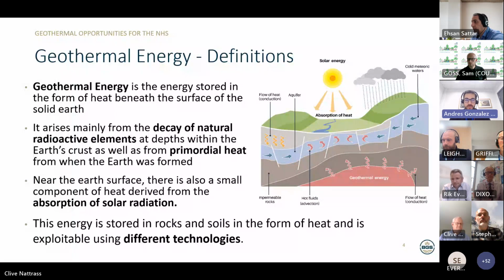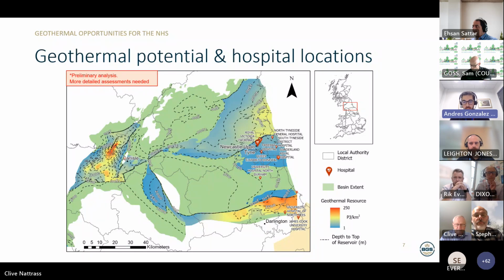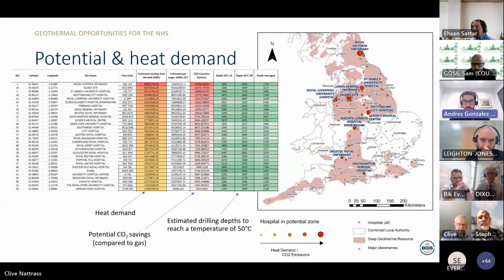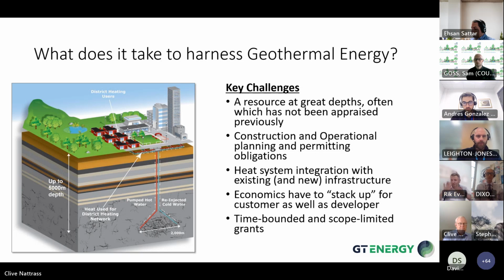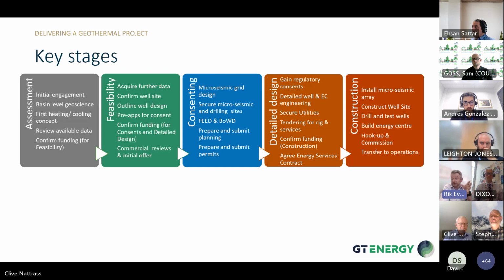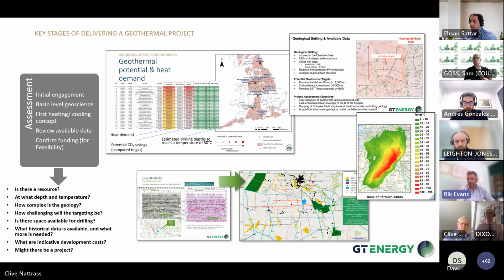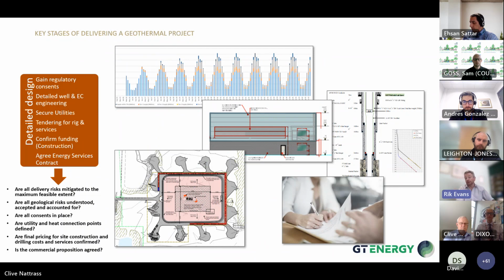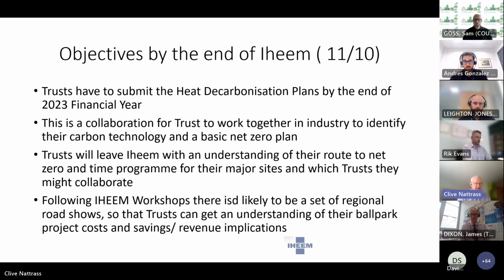Net Zero via Geothermal Energy. Your Hospital is Potentially Suitable 10 08 2023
Over half of the top energy consuming NHS sites are located in areas with a very good chance of deep geothermal energy. As the actual energy from geothermal plant is intrinsically free, it is possible to install a very expensive geothermal well, maintain it and then enjoy cheaper, low carbon heat energy for decades, despite paying back the investment. This talk explains the concept and the basis under which the first British Geological survey of NHS sites was conducted.